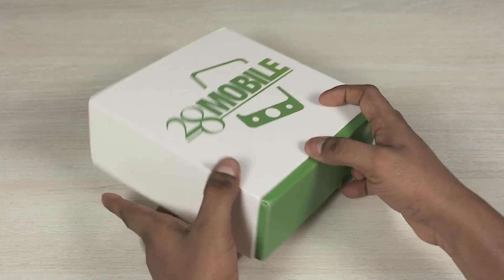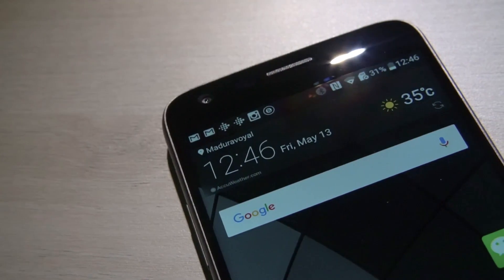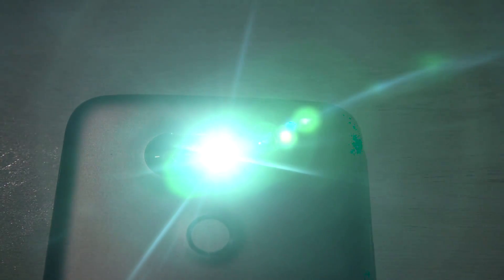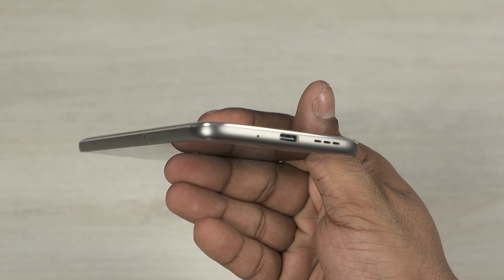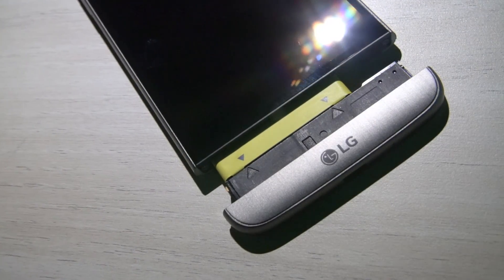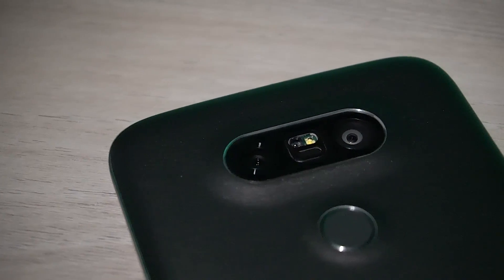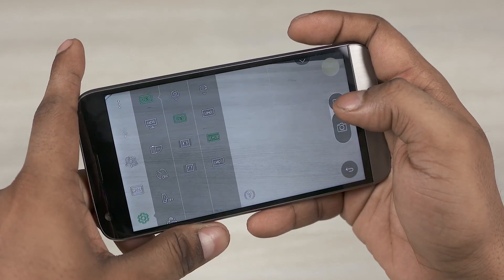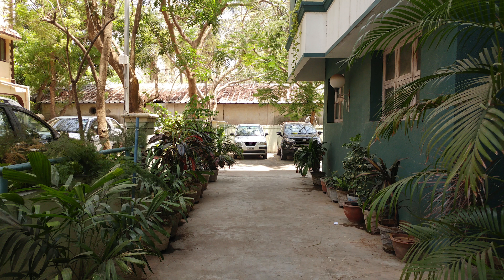LG G5 - Unboxing & Hands On!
In this video let's unbox the new LG and spend some hands on time with it.

Where to Buy the LG G5?